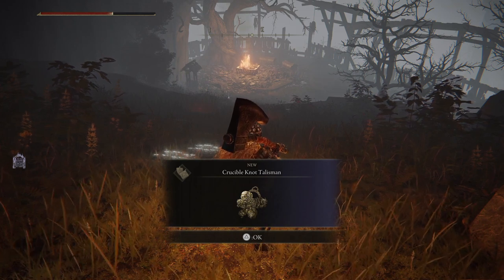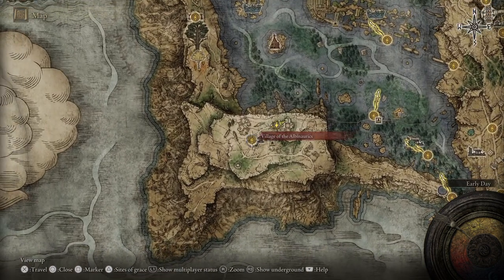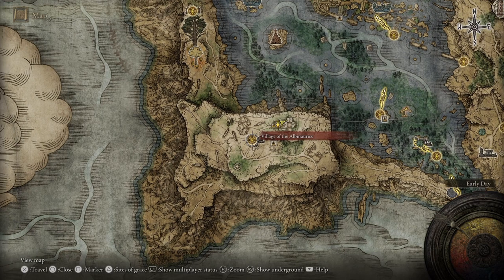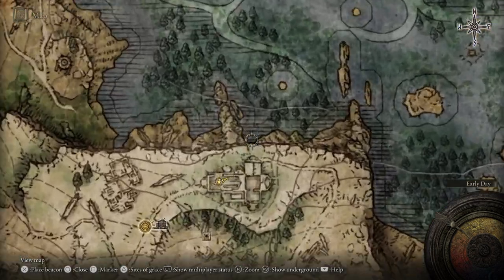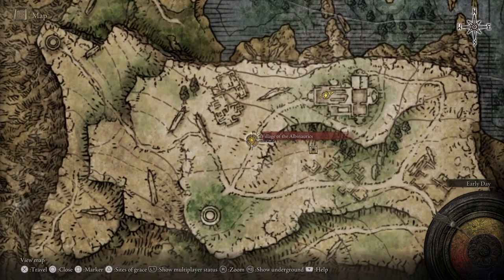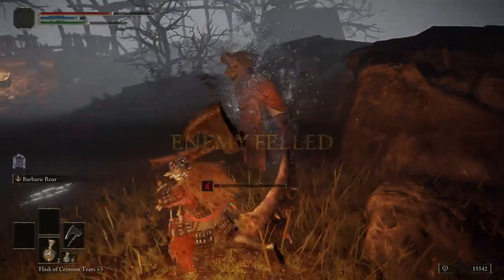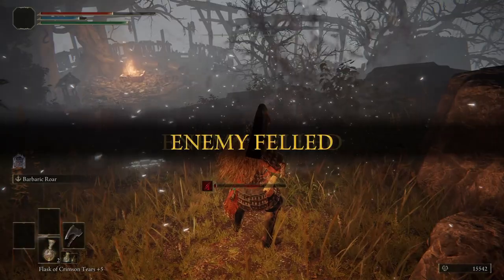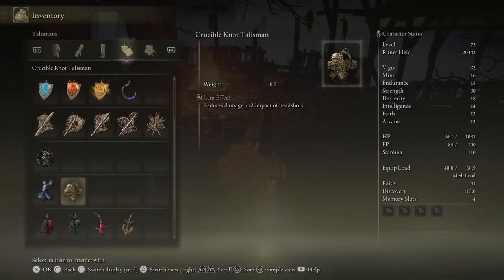How to get the CRUCIBLE KNOT TALISMAN in Elden Ring - Find Rare Items Fast - Map Location